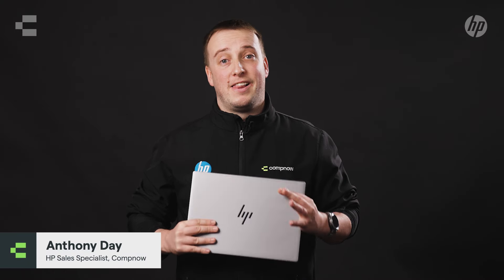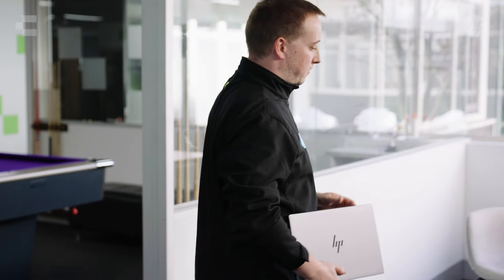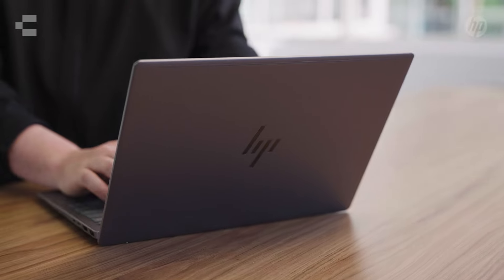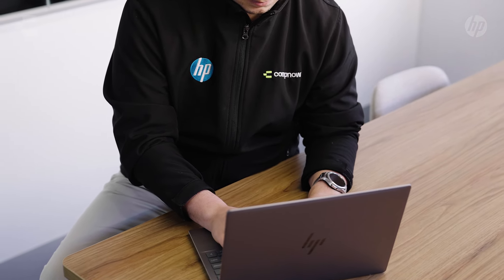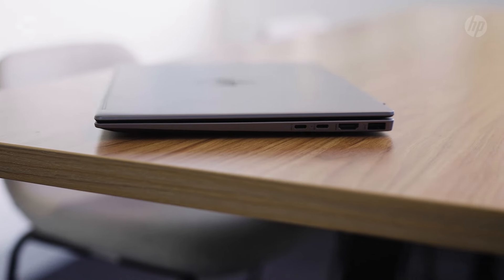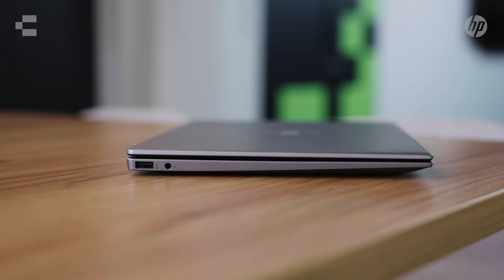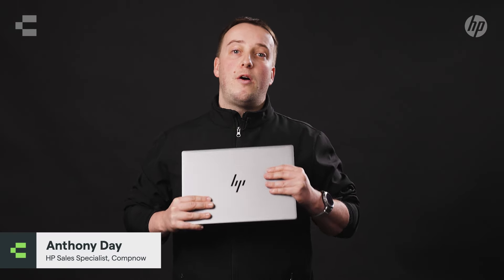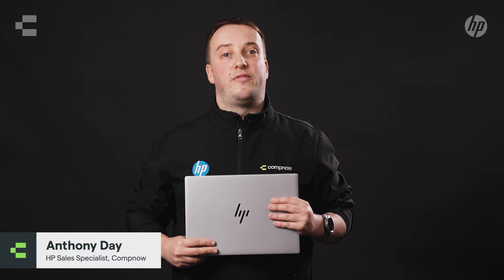HP Elitebook 635 Aero Hands-on | Compnow - IT Built For You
We are always excited to bring the latest and greatest technology to our customers. Today, we are thrilled to introduce one of HP’s newest devices, the HP EliteBook 635 Aero Gen 11. Here from Compnow's HP Specialist, Anthony Day as he gives you the rundown.